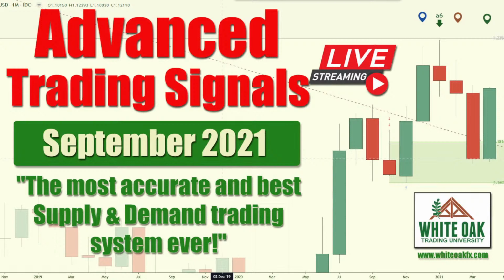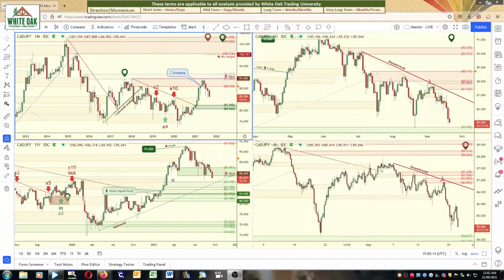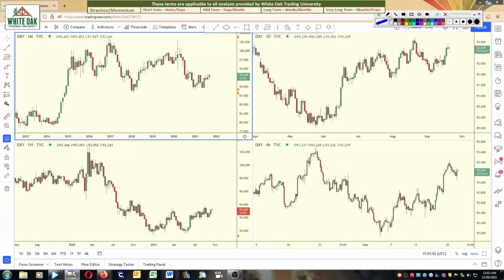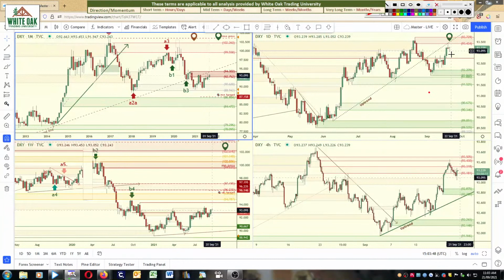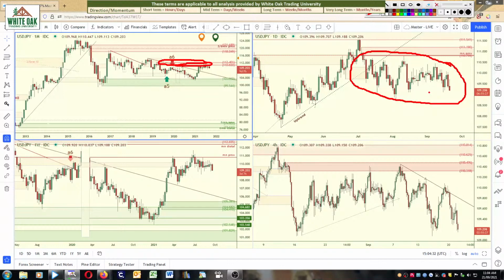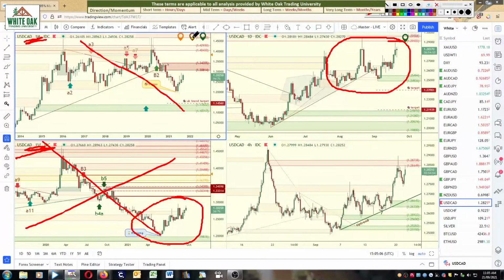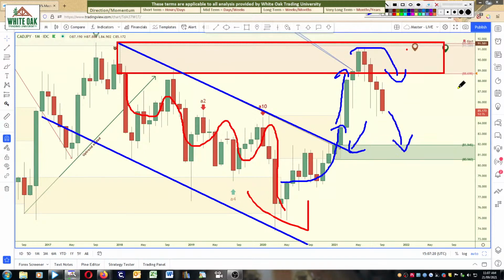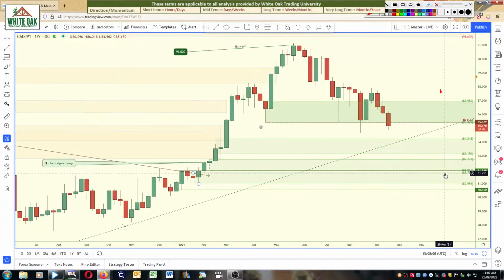🚨 LIVE Advanced Trading Signals using Supply & Demand Zones: US DOLLAR CAD YEN September 2021 Part 1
🚨 LIVE Advanced Trading Signals using Supply & Demand Zones: US DOLLAR Yen Pairs: CADJPY (CAD Yen) Forex Chart Analysis and trading strategy - September 2021 Part 1

0:00 Intro
0:48 Advanced Trading Signals and how we locate them - Yen Pairs
2:12 Start with US Dollar - Seeing some strength recently into supply
3:09 USDJPY - Bullish or Bearish Pressure?
4:00 USDCAD - Where is supply?  What would a weaker CAD Dollar mean?
5:03 - CADJPY - Odds of dropping versus rallying

🎓 At White Oak FX we teach how to trade using supply and demand along with reading the data from the CFTC Commitment of Traders Report.  Register now: